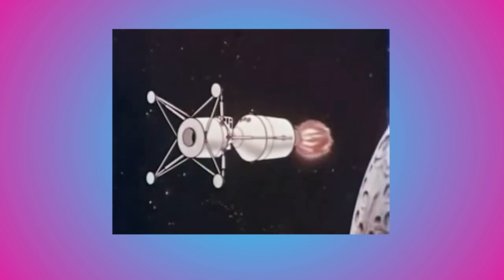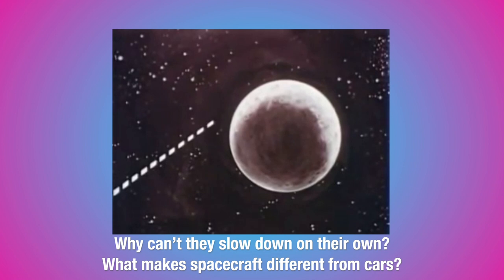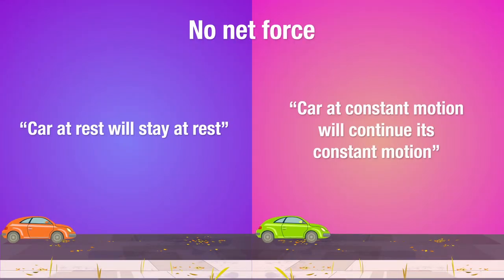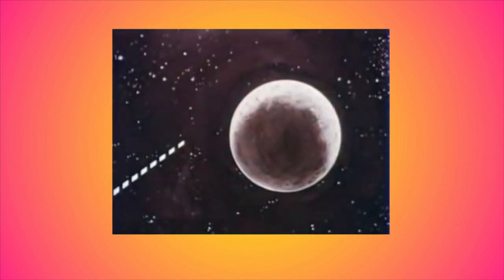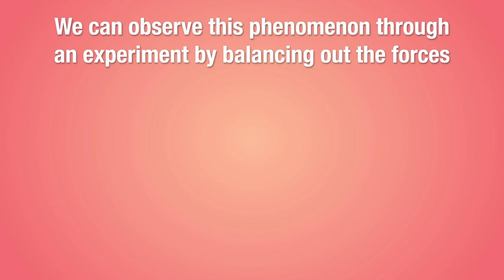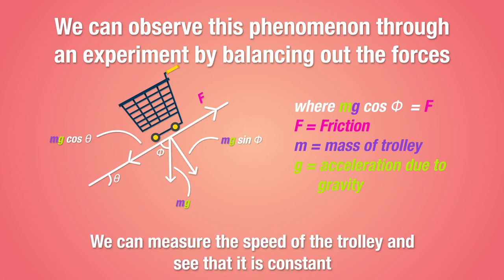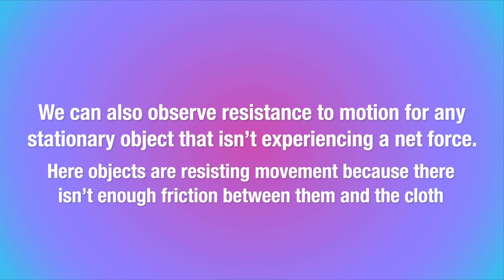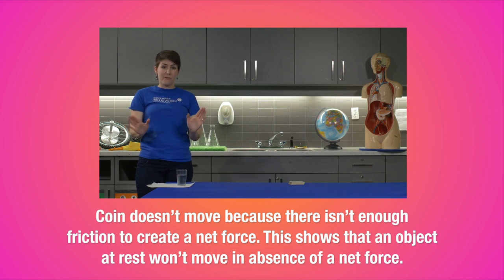Newton's First Law | Dynamics | A level Physics 9702